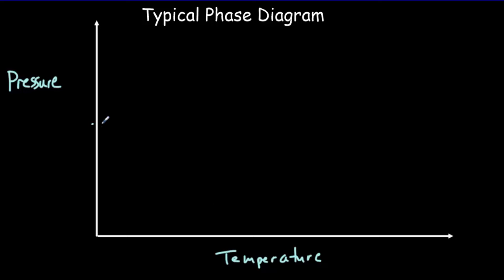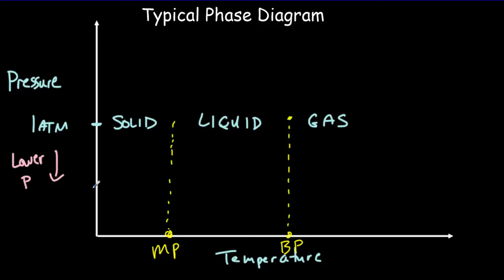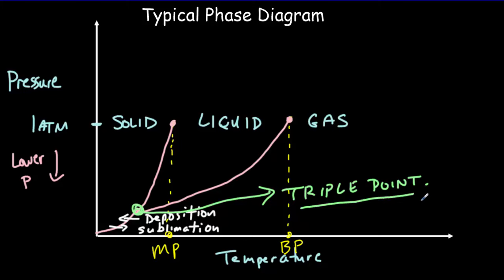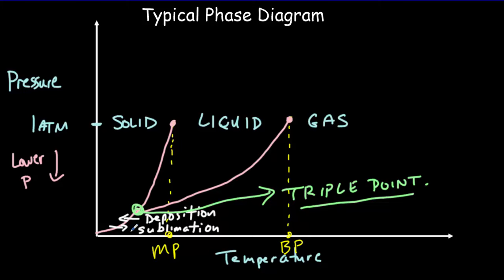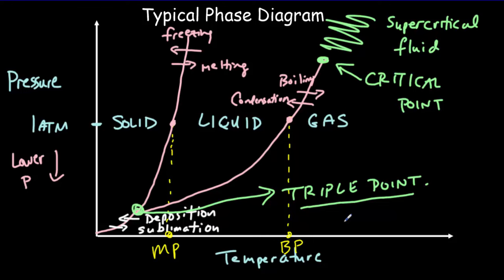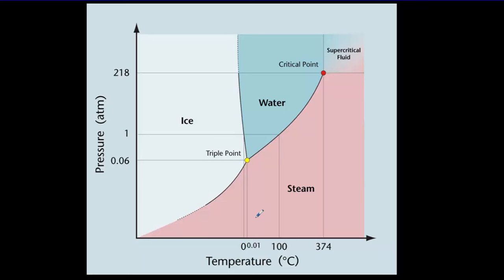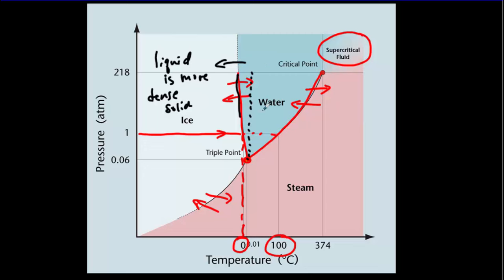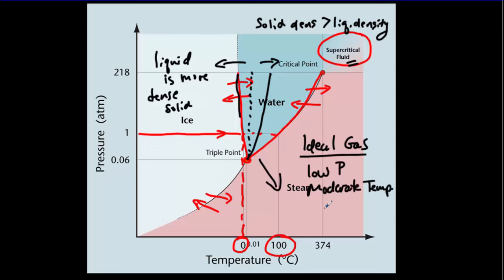Phase Diagrams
This material is NOT part of the IB syllabus.
Explains concepts such as critical point and triple point, and how to interpret and draw a phase diagram.
Still 190+ free video. 10% of proceeds to charity. For IA mentoring or Online tutoring, visit donerphysics.com.  JEE Physics questions. CBSE Class 12th – Board Exam. NEET Entrance.
0:00 Introduction